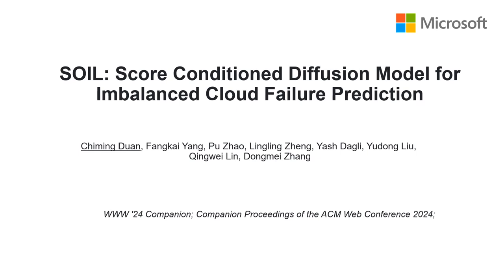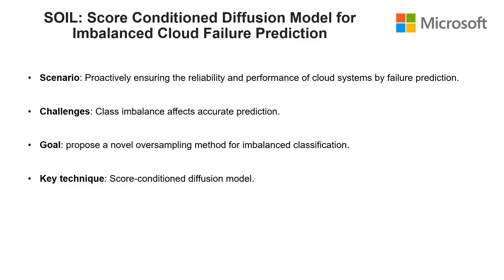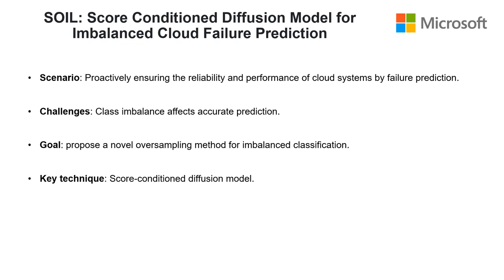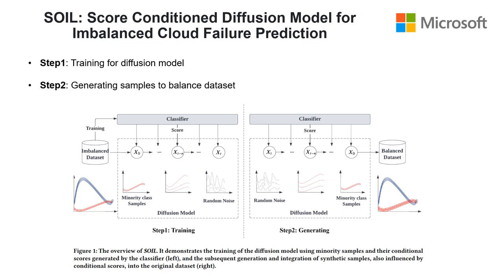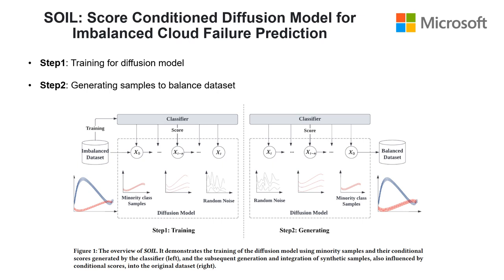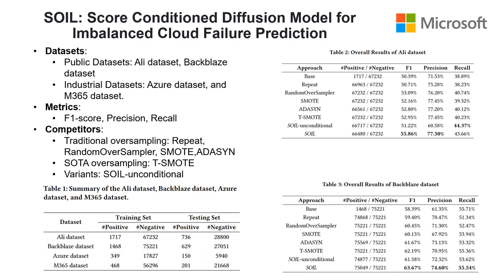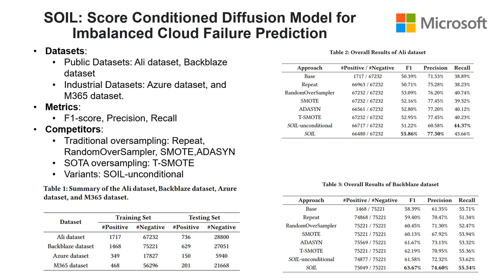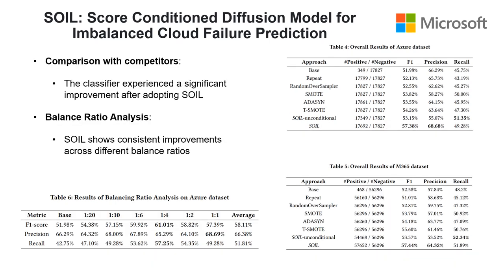[ip1380] SOIL: Score Conditioned Diffusion Model for Imbalanced Cloud Failure Prediction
"SOIL: Score Conditioned Diffusion Model for Imbalanced Cloud Failure Prediction

Chiming Duan, Fangkai Yang, Pu Zhao, Lingling Zheng, Yash Dagli, Yudong Liu, Qingwei Lin and Dongmei Zhang"